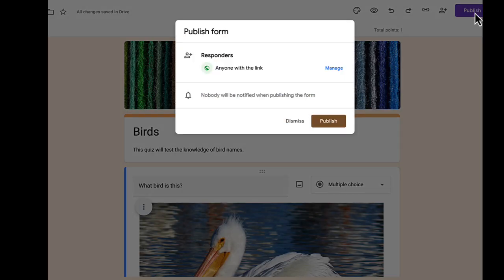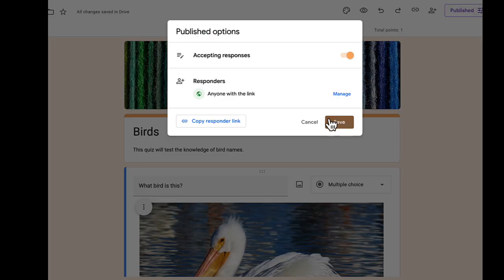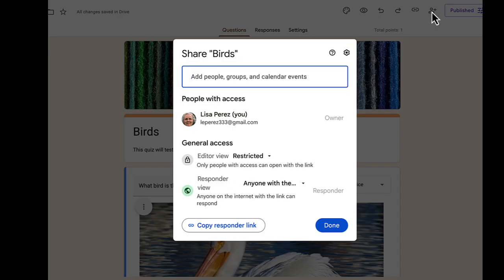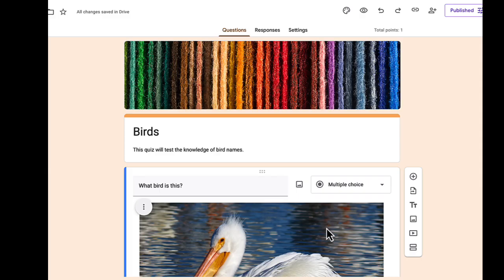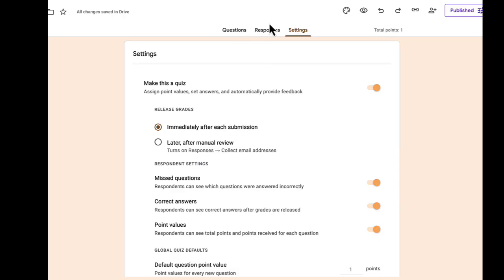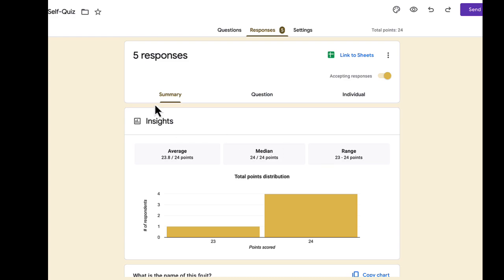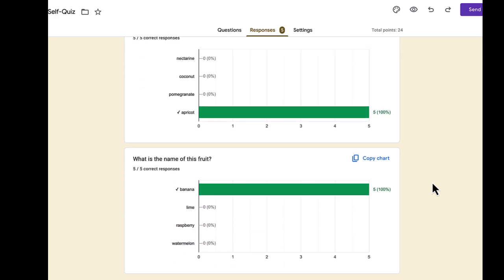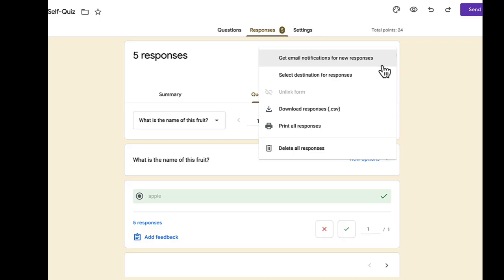Google Form Quizzes: Responses & Data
Watch this video to learn how to analyze responses and data in a Google form to make a quiz for ELL adult learners.